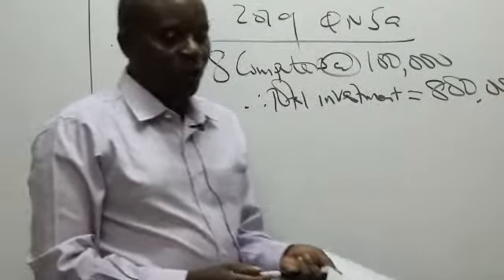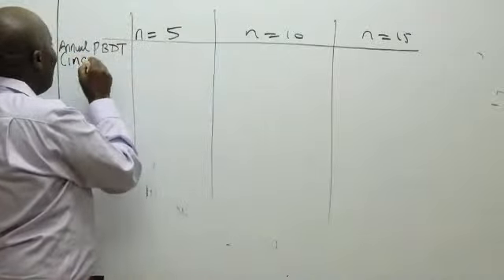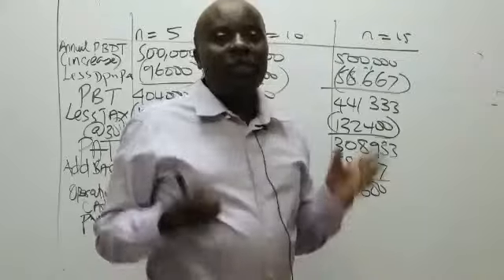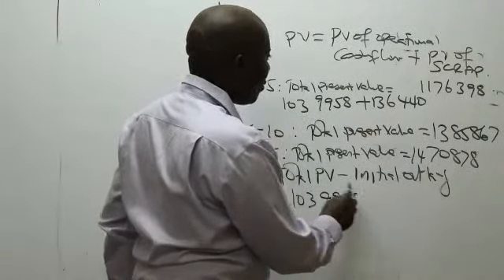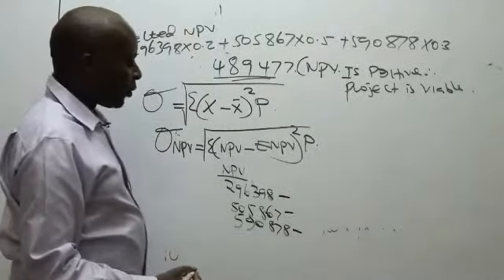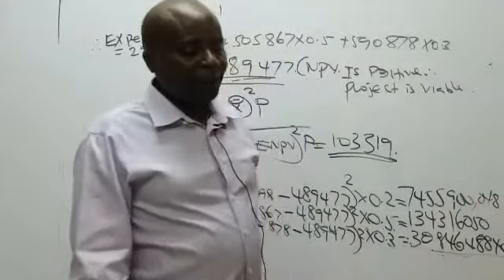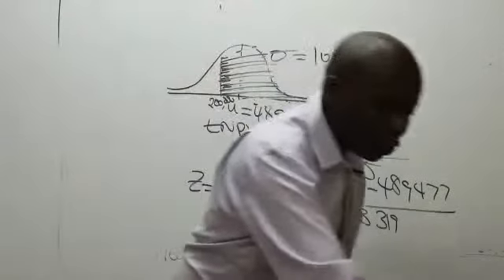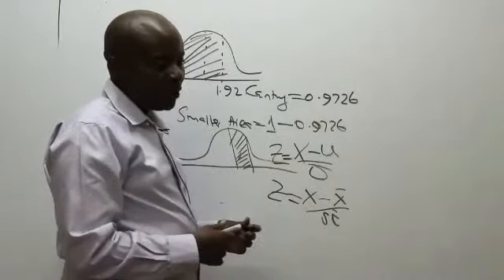AFM-investment decisions -CPA KENYA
At RCM Online College, we provide a structured, flexible, and high-quality learning environment designed to help you stay on track and achieve your academic and career aspirations.
✅ Stay committed to your goals.
✅ Embrace continuous learning.
✅ Build a strong foundation for success.
Begin your week with purpose—because focus is the key to excellence.